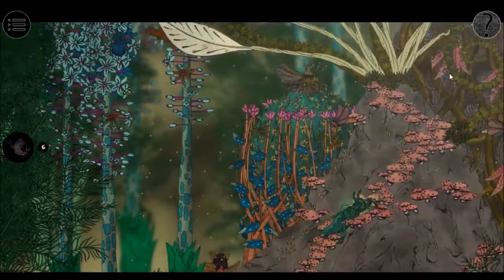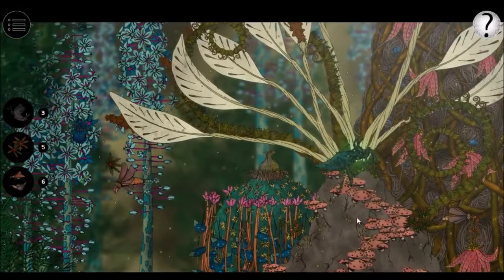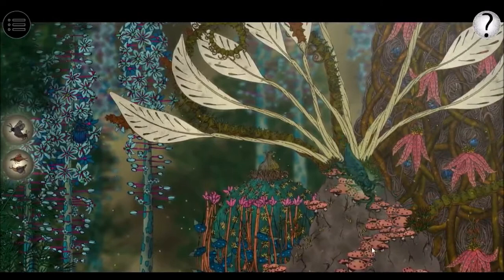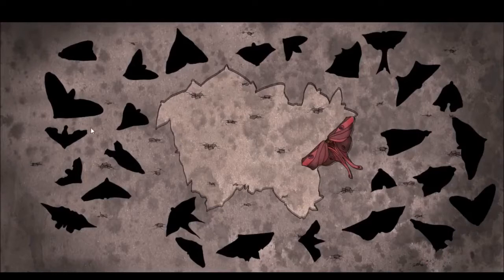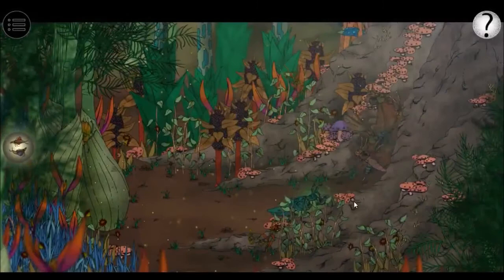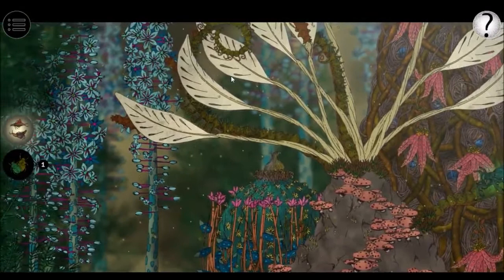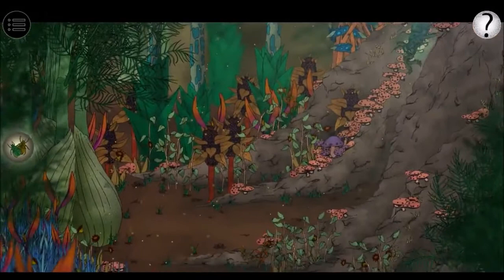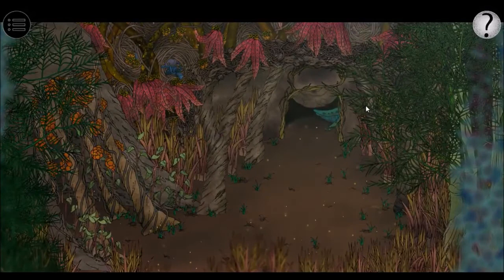Morphopolis Level 5 of 5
sonneillon gaming ios android Morphopolis is about transformation and discovery. Morphopolis takes you on a puzzle adventure through a fantastical insect world. Starting as an aphid grub, you embark on an epic journey of metamorphosis toward your spawning ground.